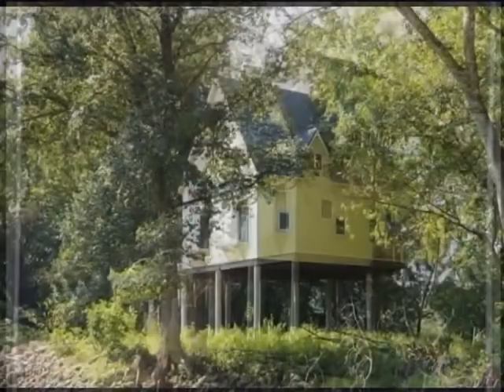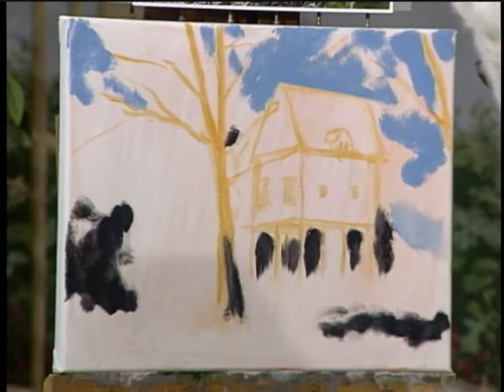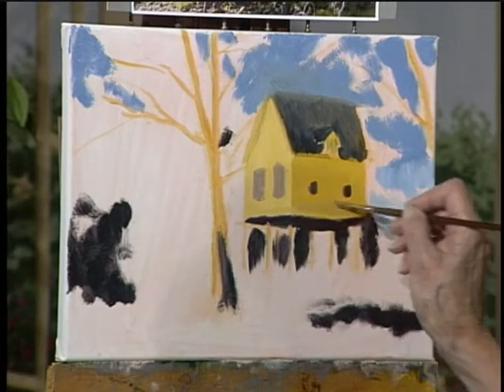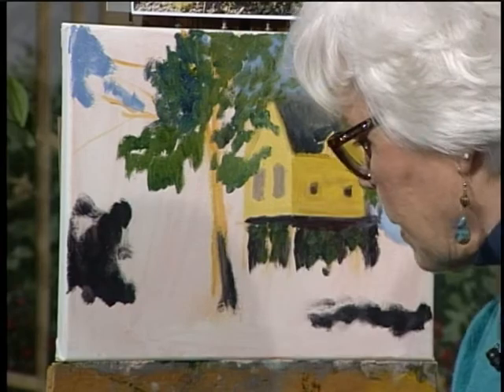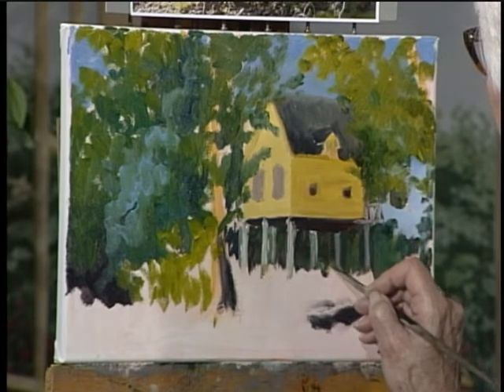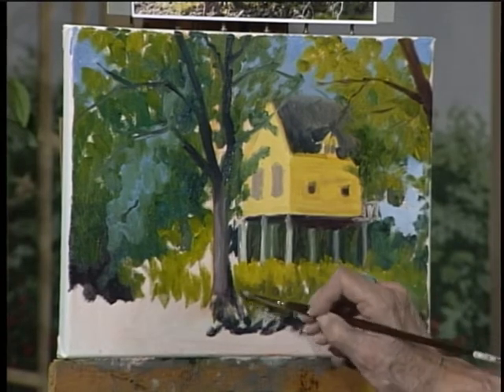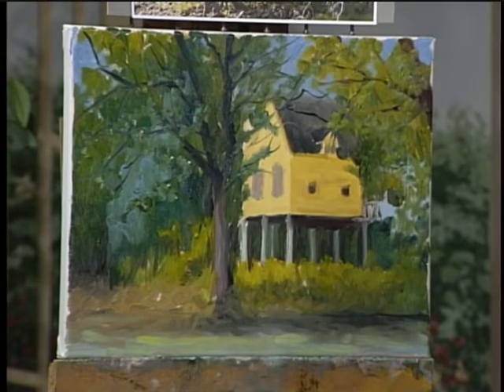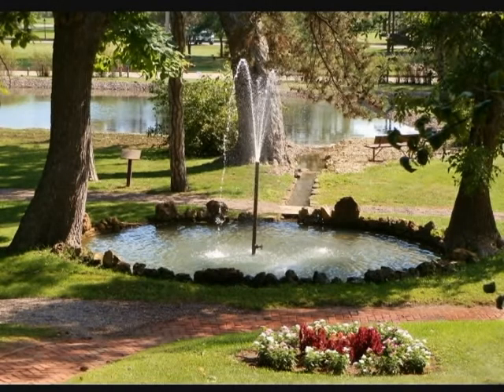Painting Journeys 033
A journey down the Mississippi River has many surprises in store for the traveler.
In this episode, the artist Kitty Lynne Klich shares many of them, but it is the little yellow house on stilts along the bank of the river that touches her artistic soul and is rendered on her canvas during this program.